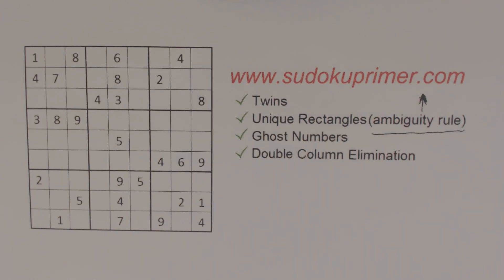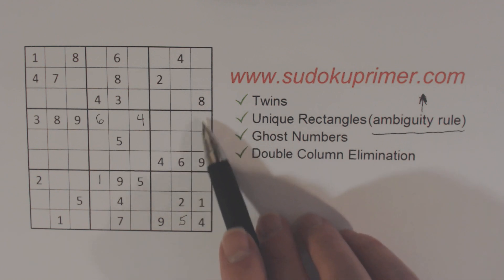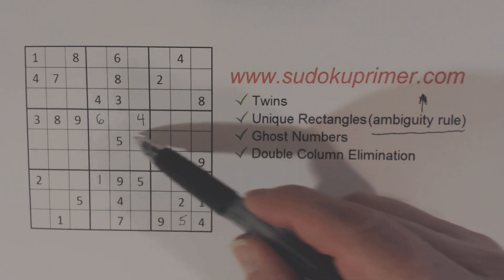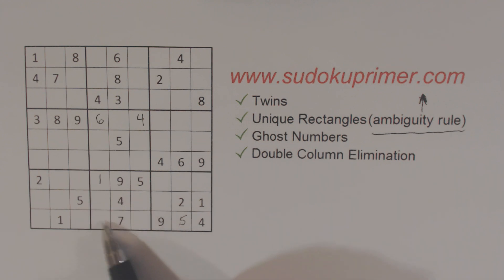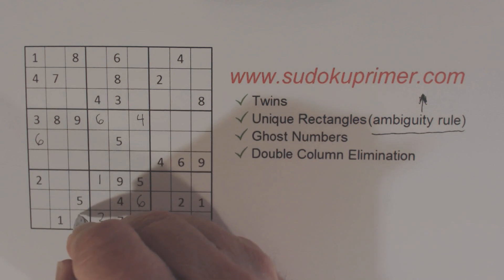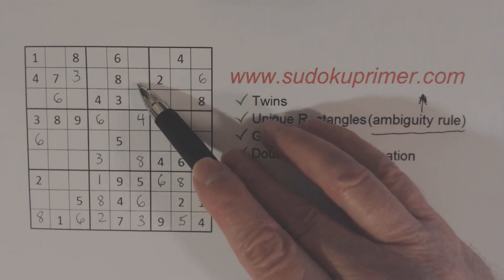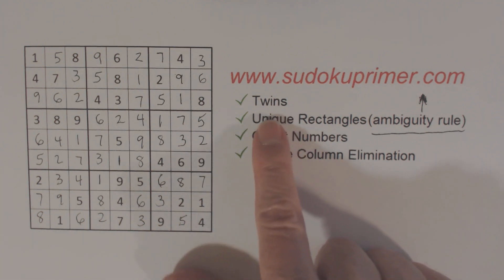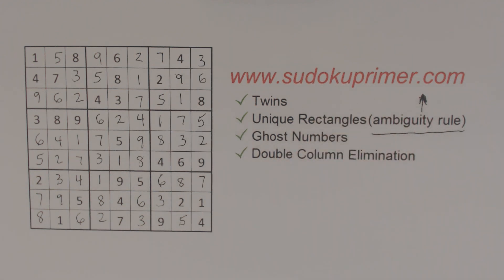Sudoku Primer 169 - Sudoku Techniques to Make a Hard Puzzle Easy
Learn how to make solving a hard puzzle easy by using these different sudoku techniques.  Some of the techniques used in this puzzle are

► Twins
► Unique Rectangles (the Ambiguity Rule)
► Ghost Numbers
► Double Column Elimination

This puzzle was suggested by Jimmy Duggan - thanks Jimmy.

You can get lots of sudoku information - techniques, patterns, etc. by going

StayHome and learn WithMe - learn sudoku while you're self-isolating.